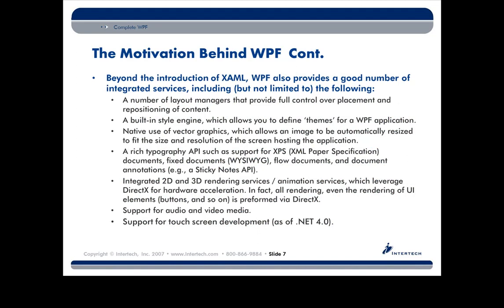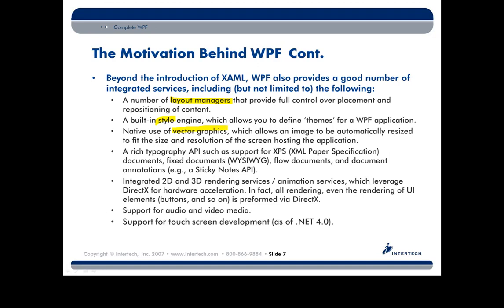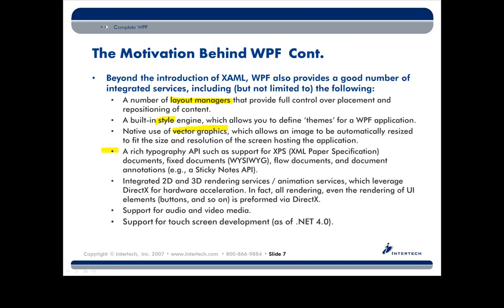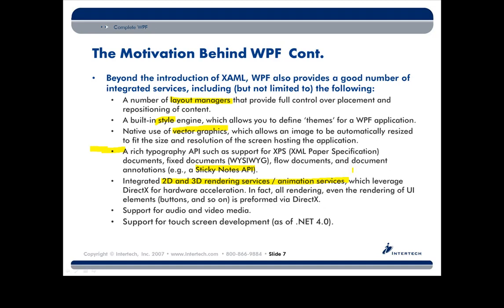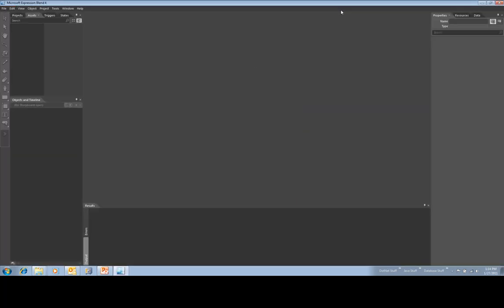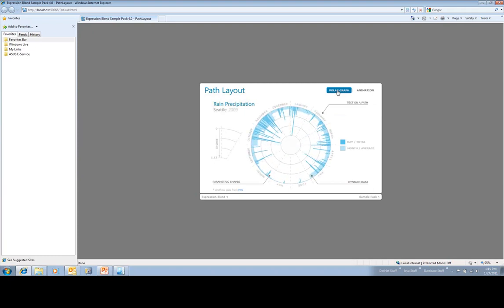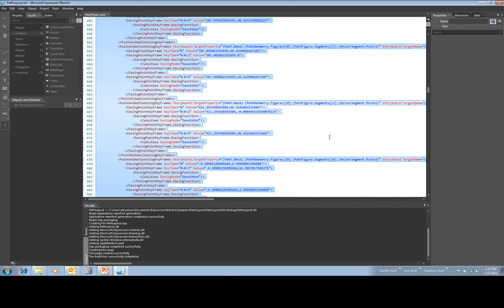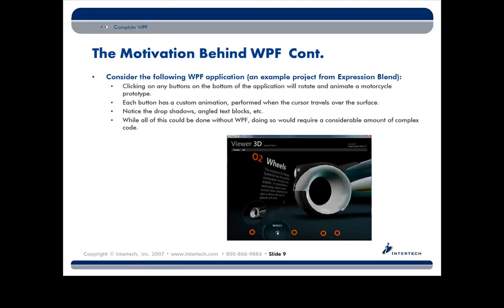Intertech - Complete WPF Training for .NET - Part 2